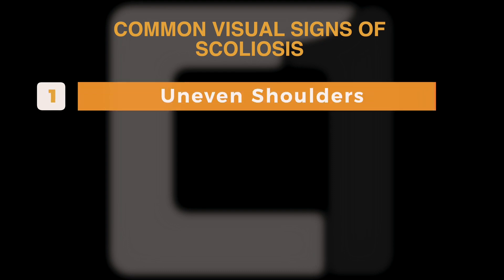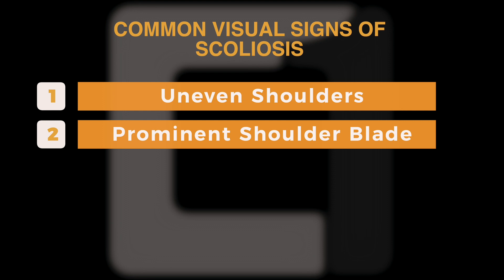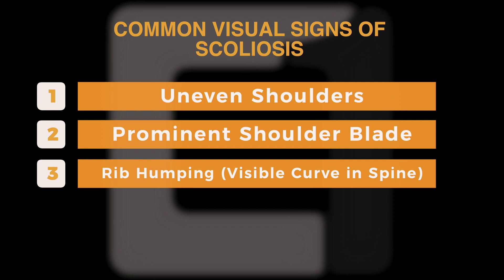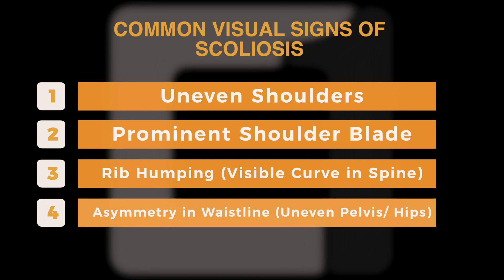What Is Scoliosis?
scoliosis is technically defined by a lateral bending of the spine of at least 10 degrees with rotation. Both criteria have to be present. Without rotation accompanying the lateral bending, it isn't genuinely scoliosis. Furthermore, if there's less than 10 degrees of lateral bending, as measured on an X-ray using the Cobb method of measurement, it isn't technically scoliosis. Thus, for a diagnosis of scoliosis, there must be a lateral bending of at least 10 degrees coupled with rotation.

In a typical spine, it should appear straight when viewed from the front. From the side, there should be curves in the neck (cervical spine), mid-back (thoracic spine), and lower back (lumbar spine). In scoliosis, the spine twists and rotates, manifesting as rotation and lateral bending when viewed from the front.

How do we classify scoliosis? It can be categorized in several ways, the most common of which is by its cause. For instance, idiopathic scoliosis means the exact cause is unknown, and over 80% of all cases are idiopathic. Then there's congenital scoliosis, which is a deformity present at birth. This might arise from a hemivertebra, where a vertebra doesn't form correctly, or from fused vertebrae, particularly on one side, leading to spinal curvature. Neuromuscular scoliosis results from neuromuscular conditions, such as tumors on the spinal cord, muscular dystrophy, or cerebral palsy. Degenerative scoliosis occurs when the spine breaks down, commonly seen in adults. This can evolve from an idiopathic scoliosis present in youth, or arise de novo in adulthood, often due to degenerating discs and facet joints.

Location is another method for categorization. Examples include cervical scoliosis, cervical-thoracic scoliosis, thoracolumbar scoliosis, and lumbar scoliosis. We also denote scoliosis by its direction: a left-leaning curve is termed levo scoliosis, and a right-leaning one is dextro scoliosis.

There are also morphological classifications such as C-shaped and S-shaped scoliosis. The former often comes with a significant lateral shift, especially seen in neuromuscular scoliosis or those secondary to connective tissue disorders.

What are common signs and symptoms? Uneven shoulders, protruding shoulder blades, rib prominence when bending forward, and asymmetrical waists are notable visual signs. A person might also exhibit uneven pelvis or leg lengths. Pain, while not always present, is a frequent symptom. In severe cases, breathing difficulties might arise, especially with pronounced thoracic curves exceeding 70 to 80 degrees.

Females are more prone to scoliosis than males, particularly post-puberty. Early onset in children is more balanced gender-wise. Genetics also play a role, as those with a family history of the condition are at greater risk.

To diagnose scoliosis, a physical exam by a specialist is the starting point. They will check for physical abnormalities and use the forward bending test, combined with a scoliometer, to check for spinal rotation. However, X-rays remain the gold standard for diagnosis, with the Cobb angle used to quantify the curve. In more advanced diagnostics, CT scans provide detailed 3D images of the spine.

Potential issues with untreated scoliosis include the risk of progression, increased pain, and degeneration of the spine. Appearance is often a primary concern for many patients. Treatment ranges from observation, scoliosis-specific exercises, bracing, to surgical interventions like spinal fusion.

00 00 Defining What Is Scoliosis
1:09 Scoliosis Classifications
04:33 Scoliosis Signs And Symptoms
06:31 Scoliosis Development: Who Is At Risk
08:21 How Is Scoliosis Diagnosed
10:27 Scoliosis Side Effects
12:14 Scoliosis Treatments

📍 Square One Health
257 Boardwalk Drive,
Fort Collins, CO 80525, USA